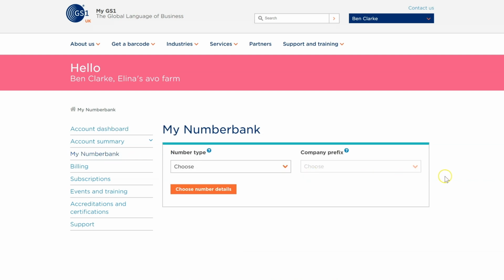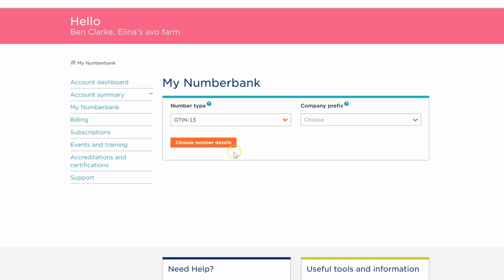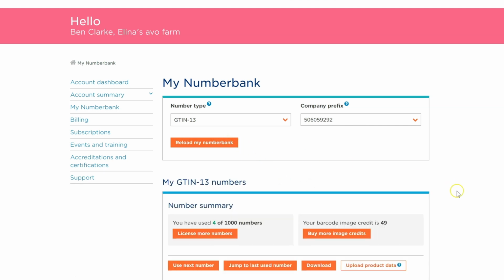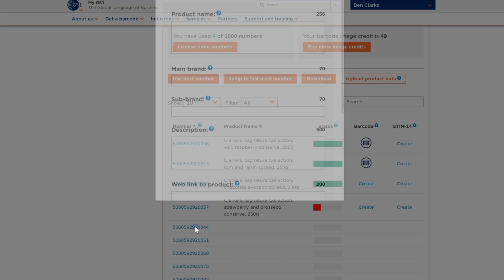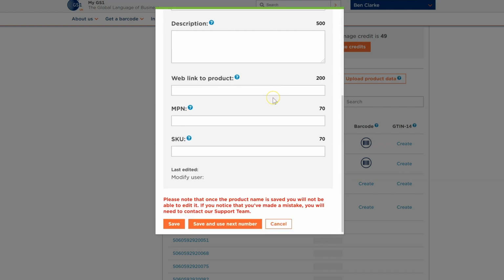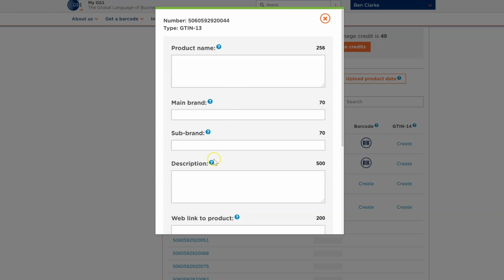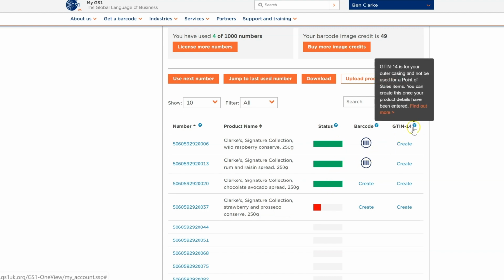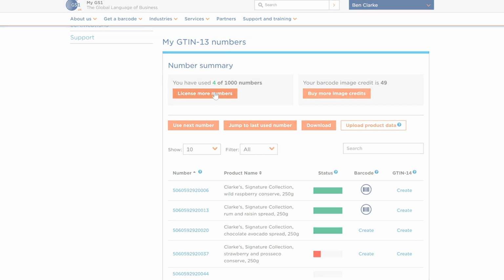How to allocate GTINs using My Numberbank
In this short video we take you through the basics of using My Numberbank. This includes how to assign a GTIN to your product and how to input product data into My Numberbank.